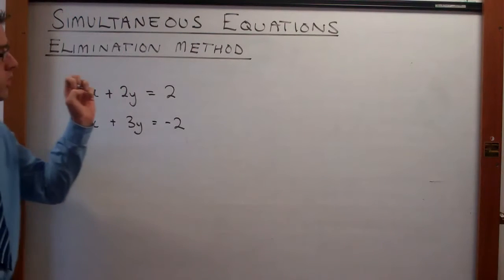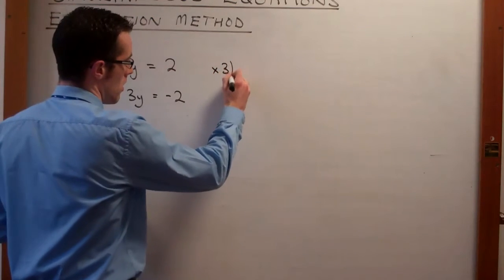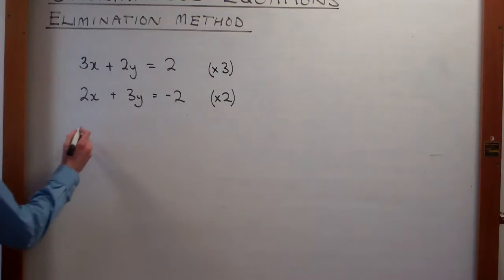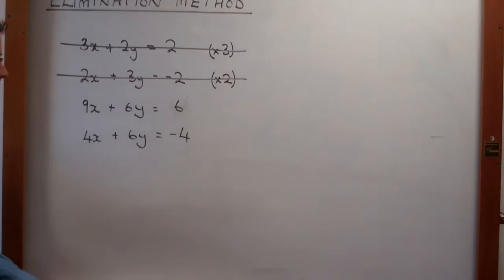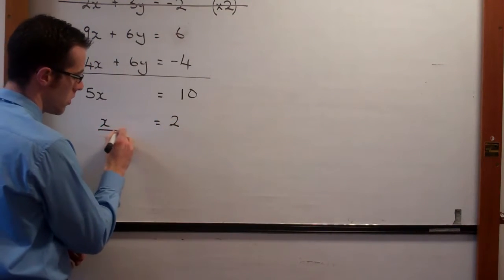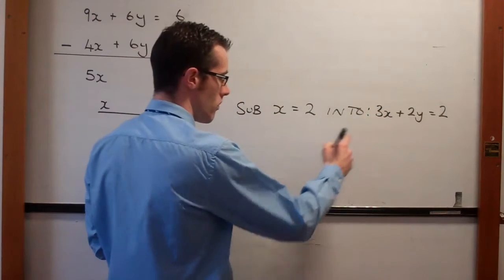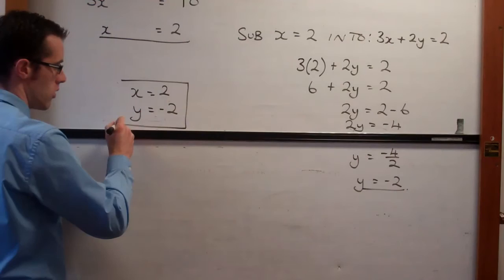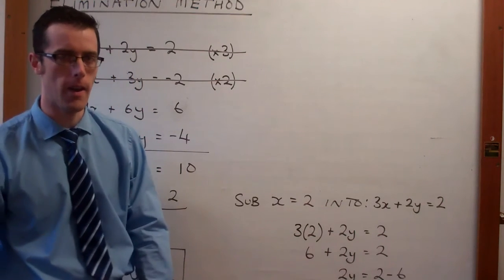Simultaneous Equations - elimination method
Simultaneous Equations by elimination method 2